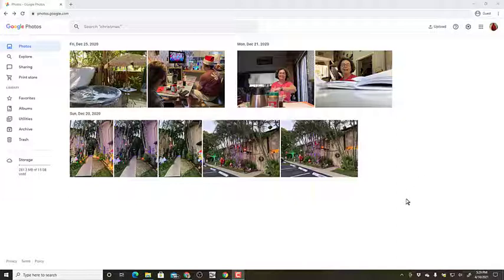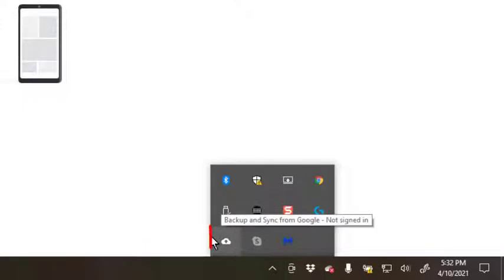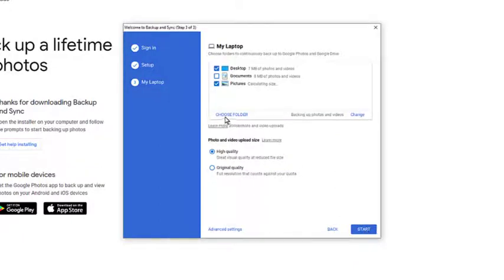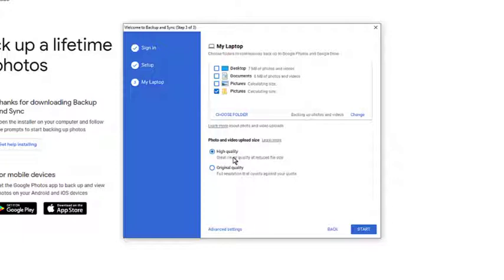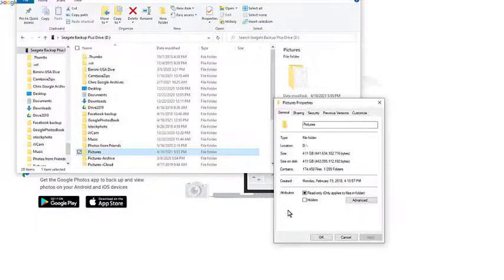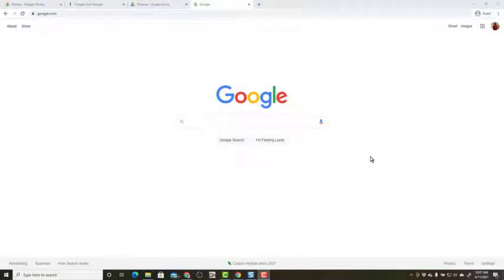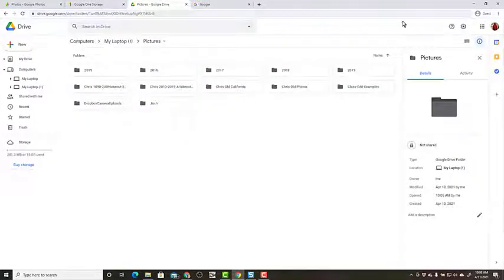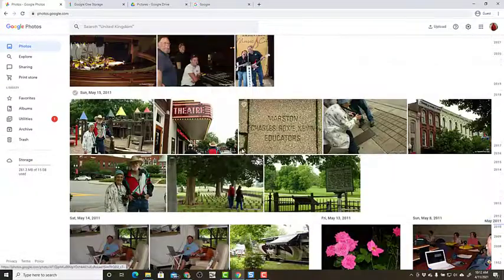Google Photos Backup and Sync Tutorial Video 688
You will learn how to upload photos and videos from your local computer to Google Photos using Backup and Sync.